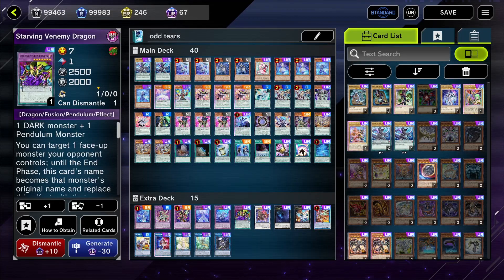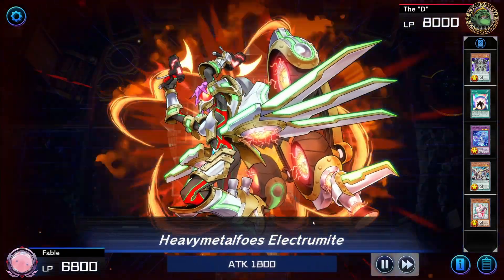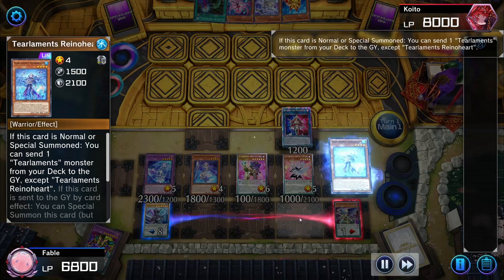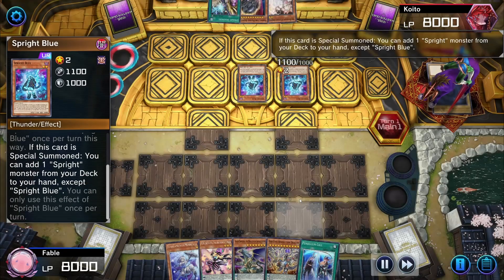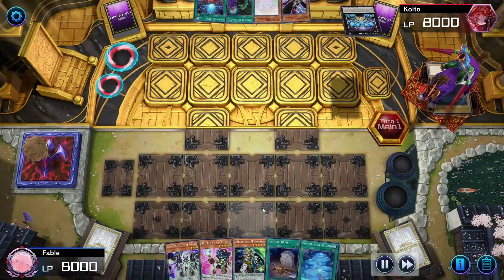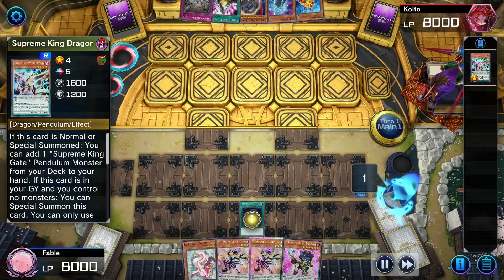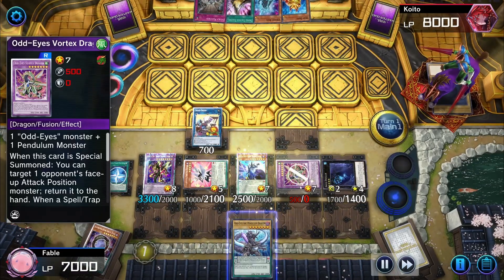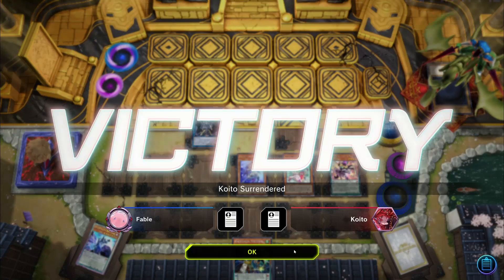Odd Eyes Tearlament Copium | Yugioh Master Duel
Ah yes Fable gone mad with mills. This isn't full power btw - was just mish mashing what was good enough at this time. But, was all for fun hehe
(If i mix in dragon links for example ohhhhhhhhhhhhhhhhhhhhhhhhhhhh)